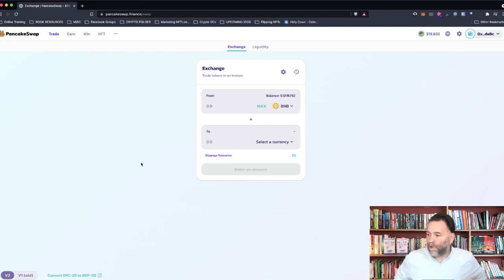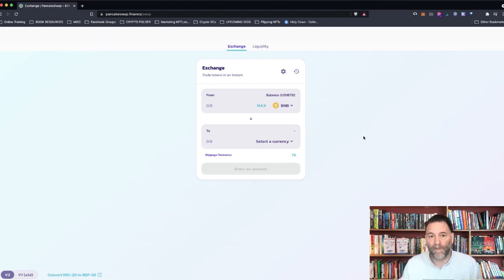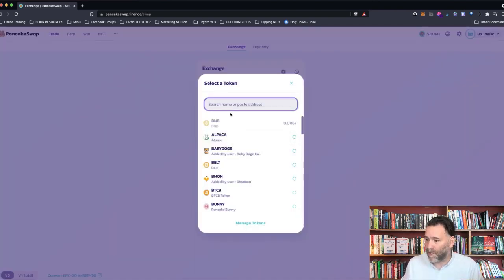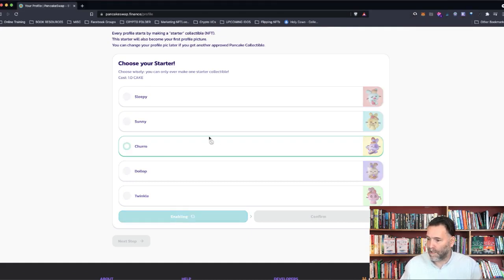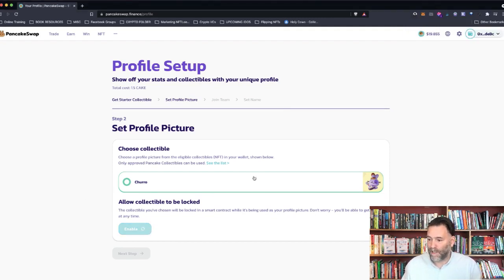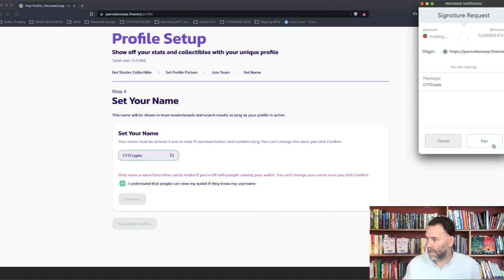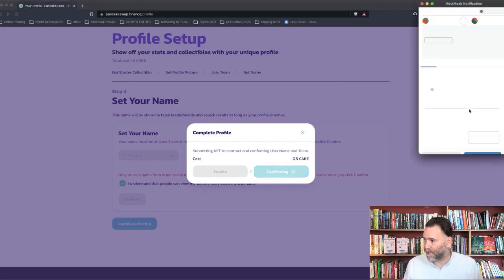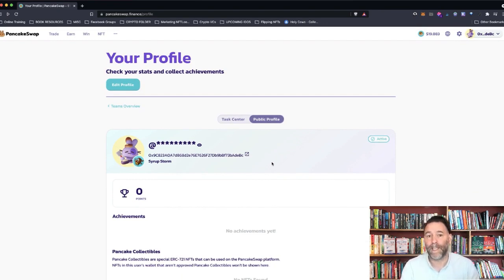Set Up Your Profile on PancakeSwap and WHY YOU SHOULD!